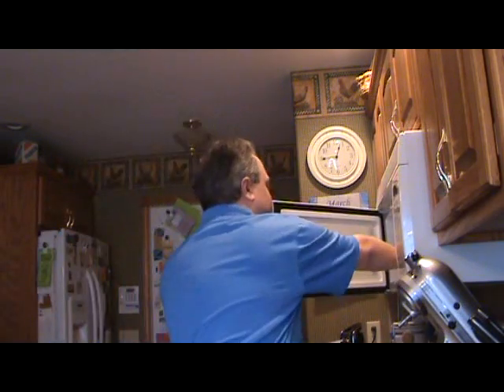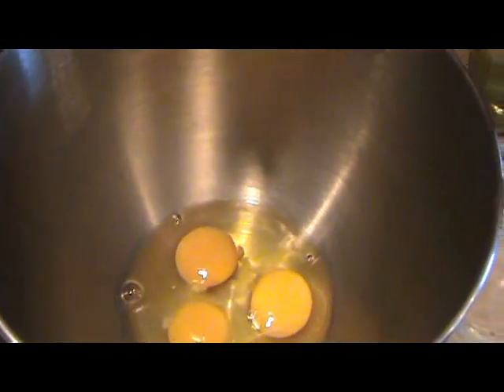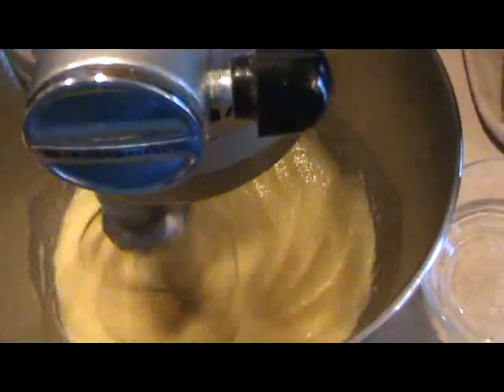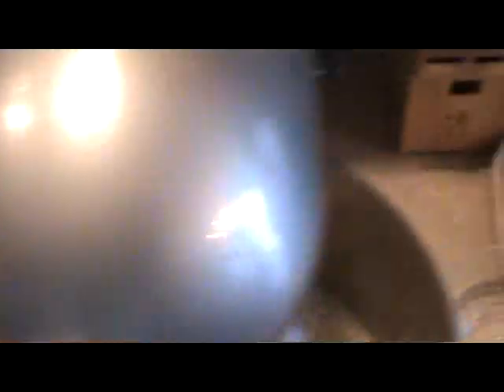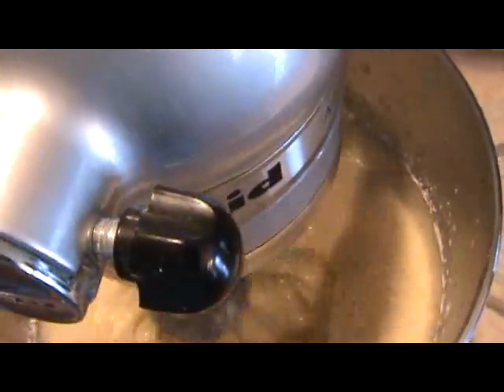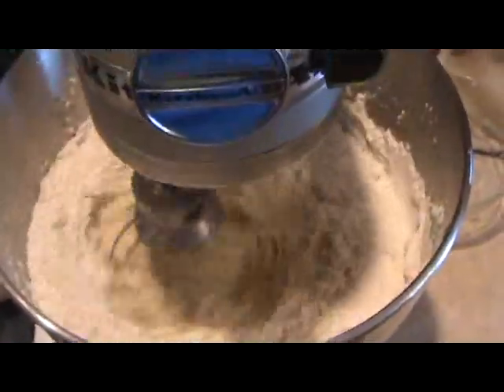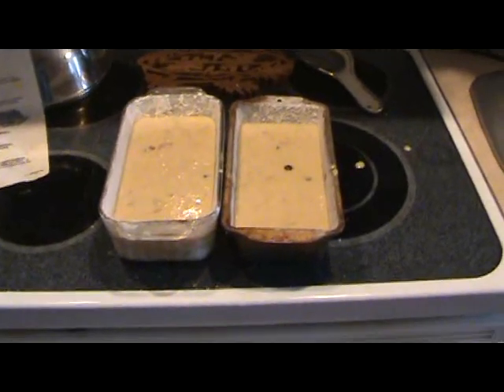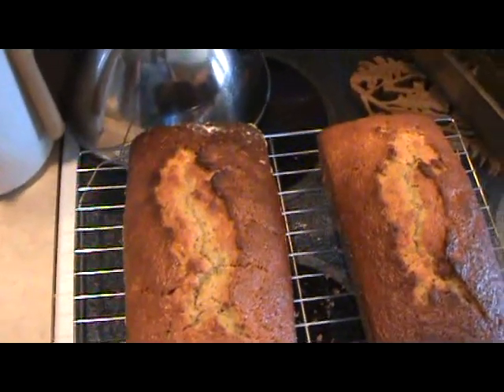Green tomato bread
A good way to use those truckloads of green tomatoes at the end of growing season instead of just tossing them.  Green tomato bread - tastes a lot like a banana bread or zucchini bread, depending on what options you  put into it I suppose.  Easy to make, kids love it - at least mine do.